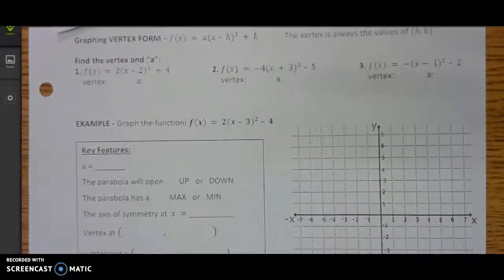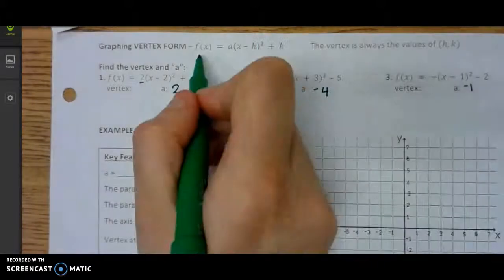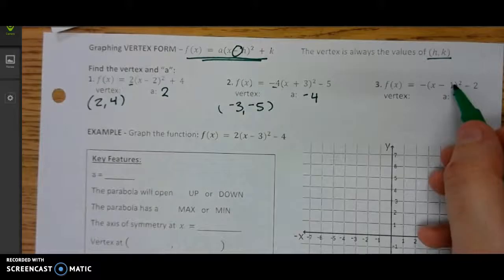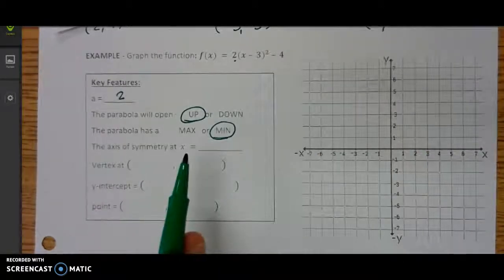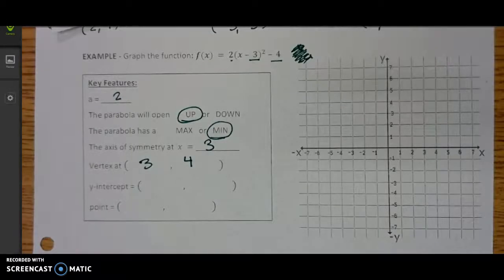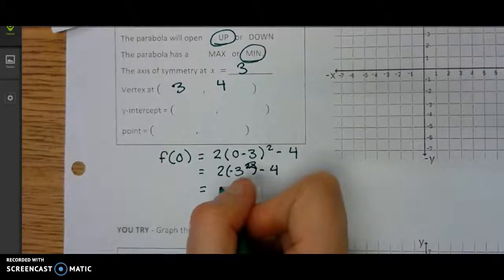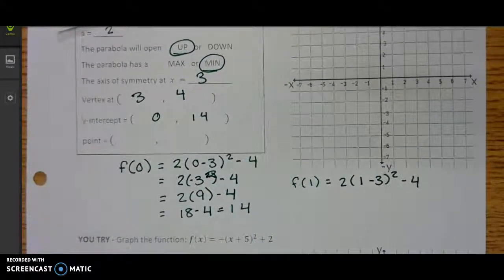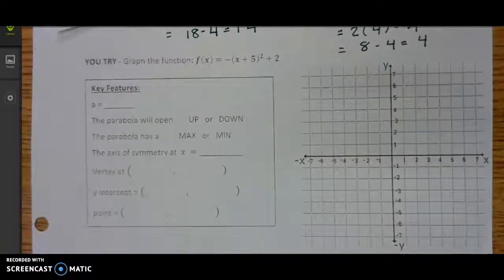vertex form notes